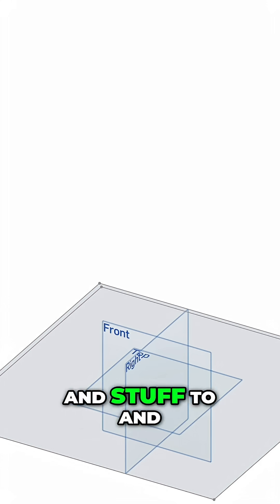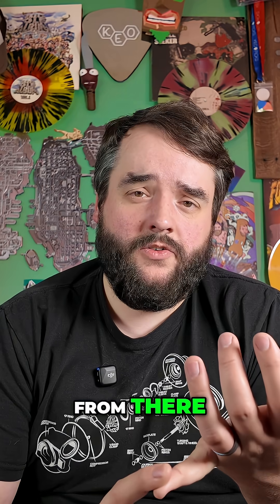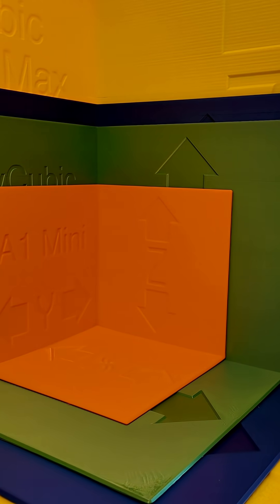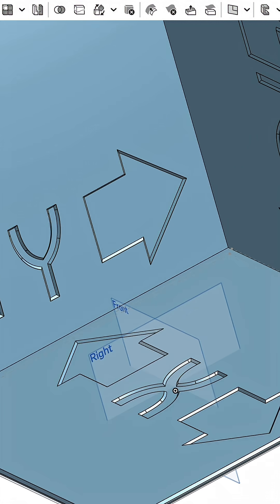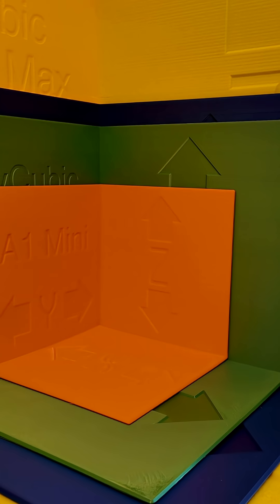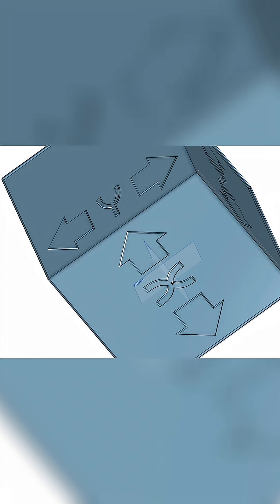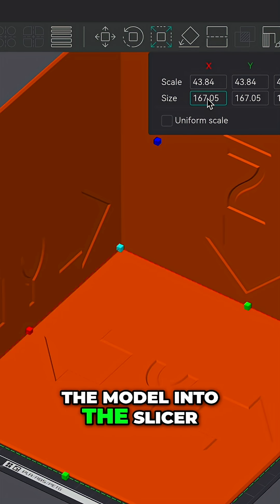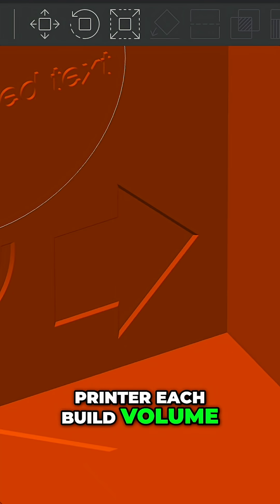CAD Cube Design: Quick 3D Printing Tutorial You Won't Believe!